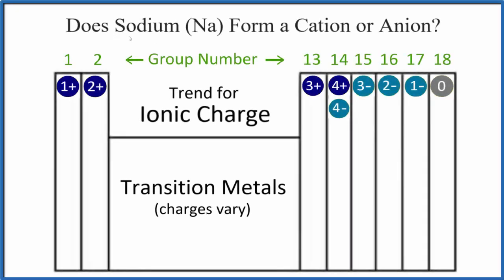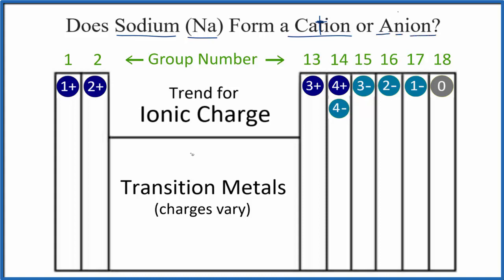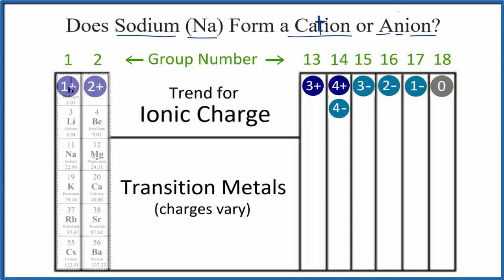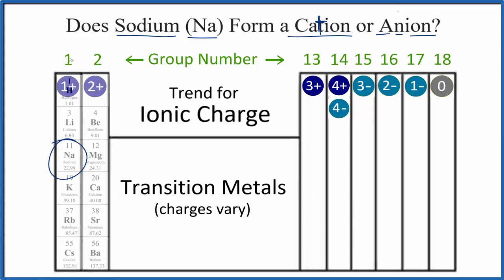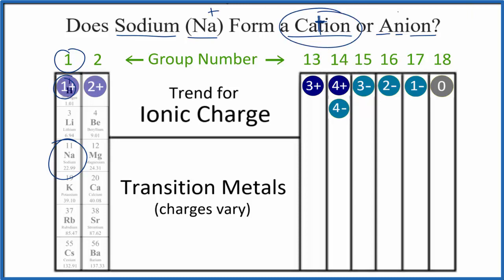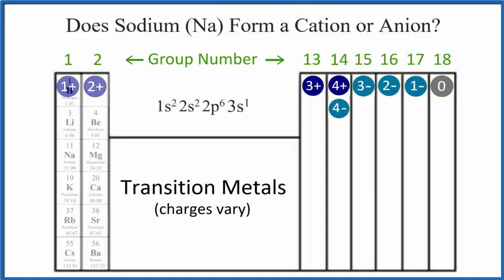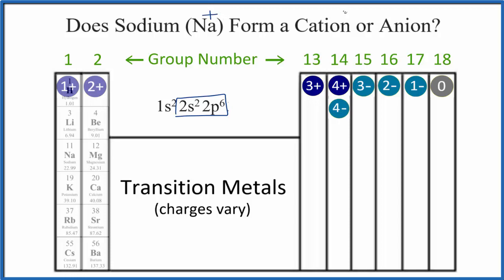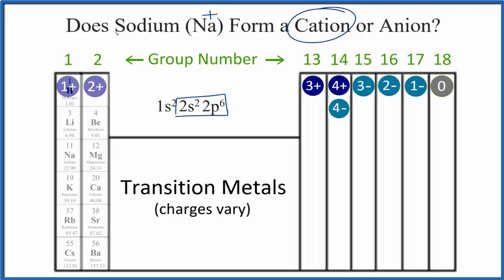Does Sodium (Na) Form a Cation or Anion?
In chemistry it is important to understand the key concept of ions and the terminology.  There are two main types of ions, cations and anions.  In this video we'll look at whether Sodium (Na) forms a cation or an anion.

When you see an element or a compound with a + or minus sign after it, that tells you that it is an ion.

Cations have positive signs after them.  You can remember this because the “t” in  Cation ion as a + sign.     Anions have a negative sign.  Think of it as A Negative Ion (ANion).

 When we think about chemical bonding with ionic compounds, we always have pairs.   For example, common table salt, NaCl.      There is a big difference in the electronegativity bt Na and Cl which makes it an ionic compound – made up of ions.

Cl is more electronegative than Na and pulls a valence electron away from Na.

Na has now lost an electron. Since electrons are negative, Na has lost a negative charge.   It becomes positive, called a cation.  This is the Sodium cation, Na+ .

Cl has gained  a negative charge (an electron) and  it becomes negative. Called an anion.  It is called the Chloride anion, Cl- .

The oppositely charged atoms attract and you have an ionic bond.

We also have what are called polyatomic ions.  These are made up of several atoms bonded together.  The two main polyatomic cations are NH4 +   and H3O + .  The other major polyatomic ions are anions.